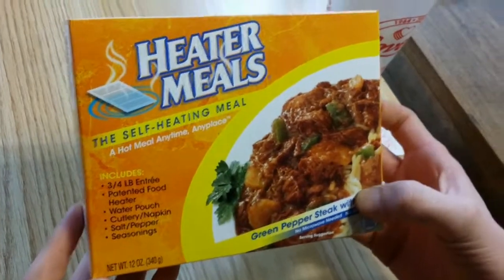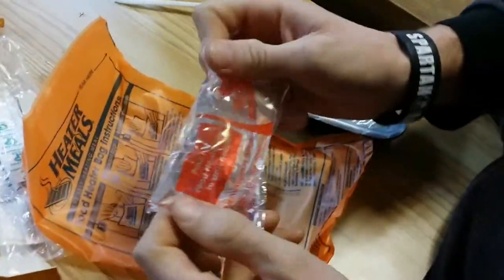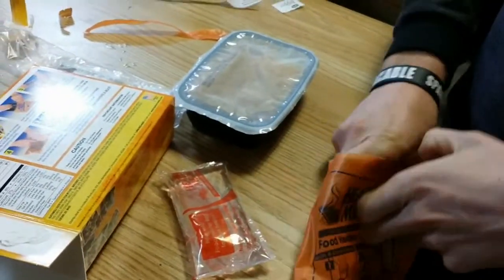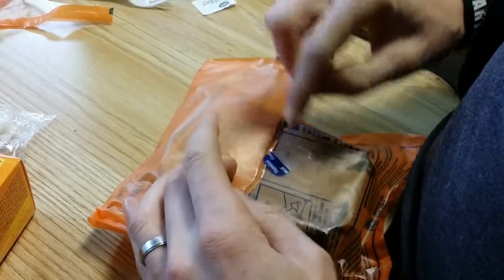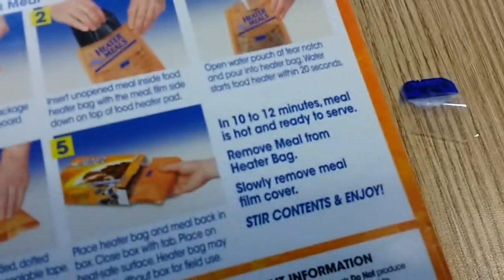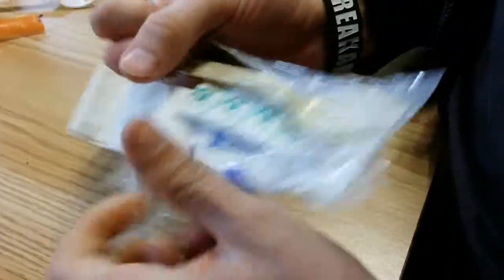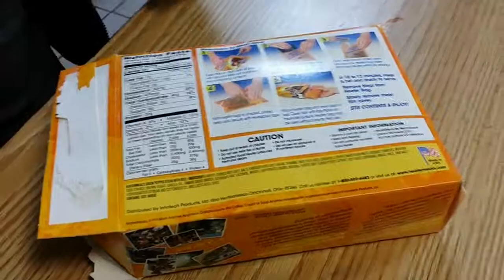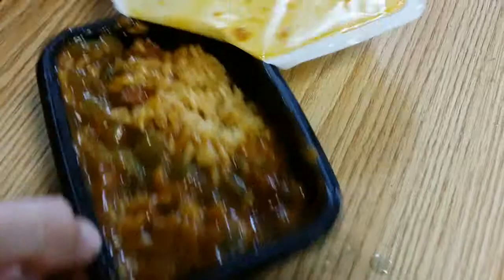Heater Meals - The Self Heating Meal - No Microwave Needed!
We saw these in a TA Truck Stop for $5 in 3 different flavors, so we had to try one out! Simply add water to the heating pad, wait 12 minutes, then instant meal! Water is provided.

Video Title: Heater Meals - The Self Heating Meal - No Microwave Needed!

-- Video Uploaded and Managed using YouTube Lazy Uploader. GinkoSolutions.com